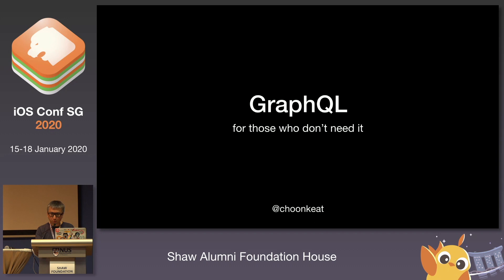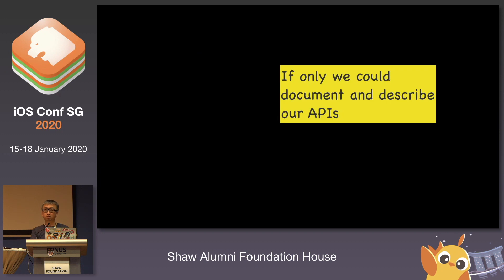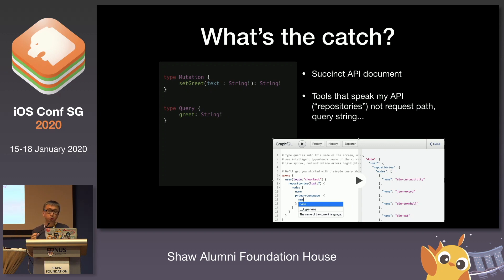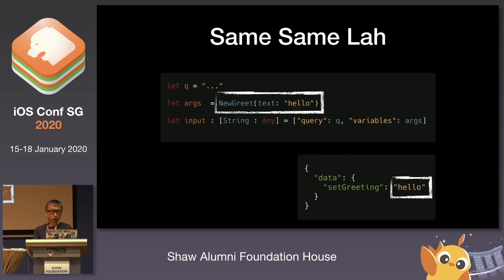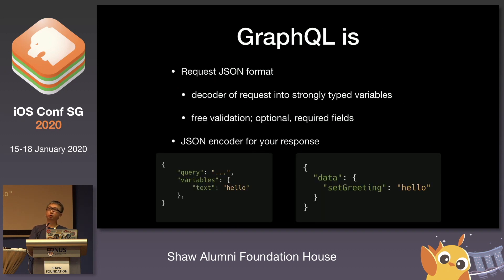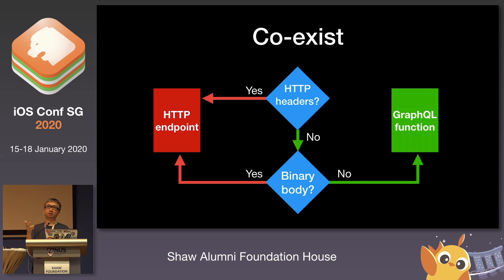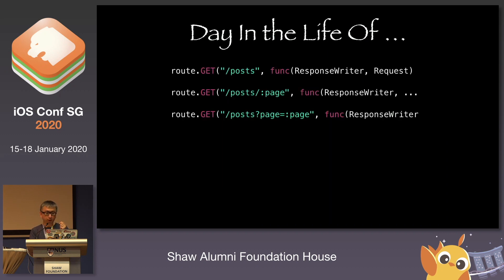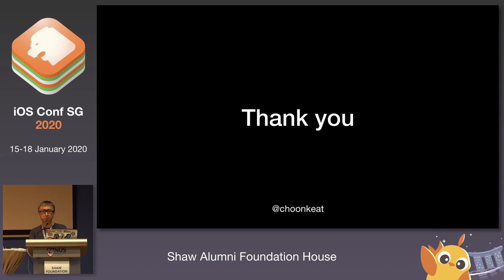GraphQL for people who don’t need it - iOS Conf SG 2020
Speaker: Choon Keat Chew , spdigital.io

If you don’t need it, don’t use it, don’t have time for it: this lightning talk is for you.

Choon Keat is a Principal Software Engineer at SPdigital. He started the Singapore Ruby Brigade, worked at Slideshare, believes strongly in and contributes to open source.